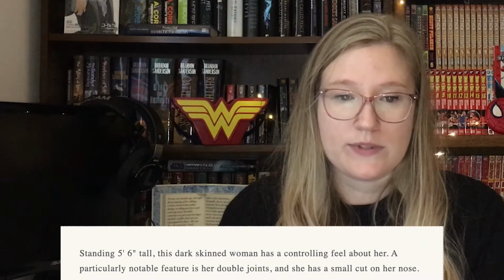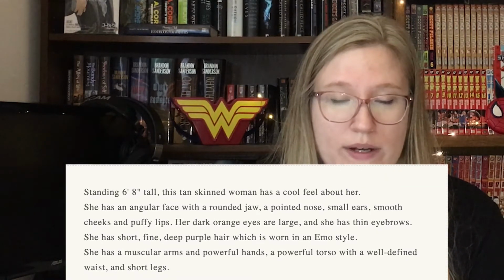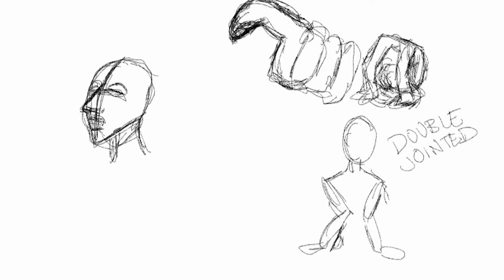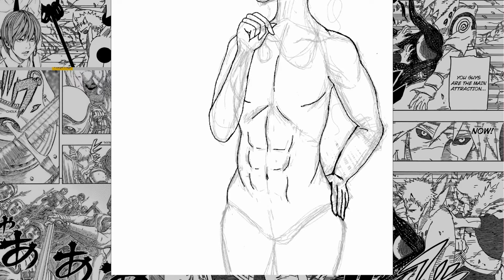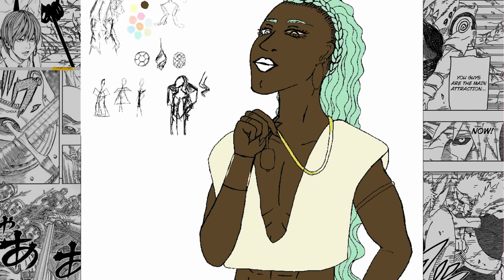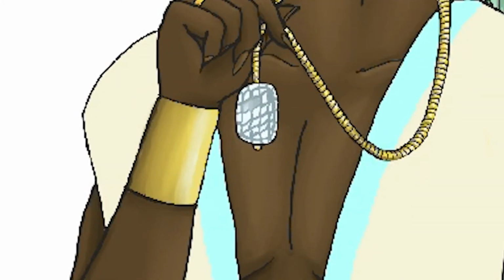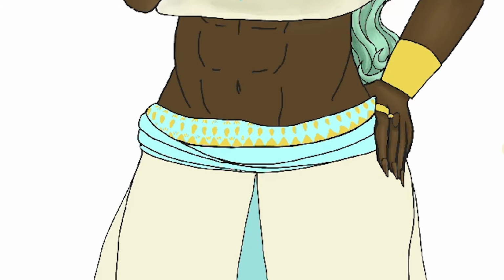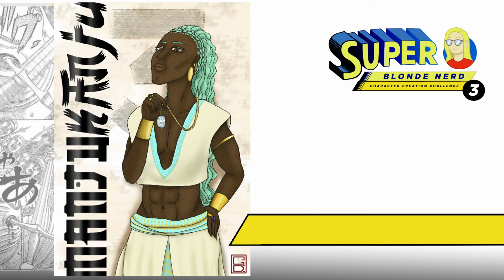CHARACTER CREATION CHALLENGE #3 | ANIME STYLE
Hey Nerds, What's Up? I'm finally doing another character creation challenge and this time I challenged myself to create a random anime character! I even designed a full manga cover for my character to appear on! What did you think? I have a ton of fun creating new characters so I hope you enjoy. :)

Nice and Easy by Gregory David
Say Laa by Gregory David
High Score by Eight Bits
A Splash of Colour by Dovetail
Summer Vibe by Tomas Skyldeberg
Twisted Myths by Krisu